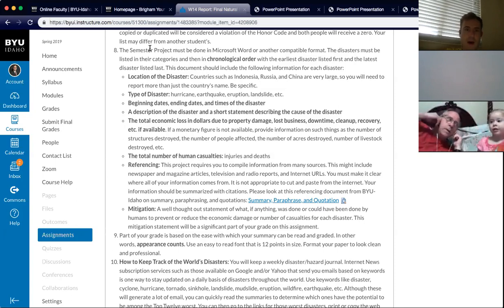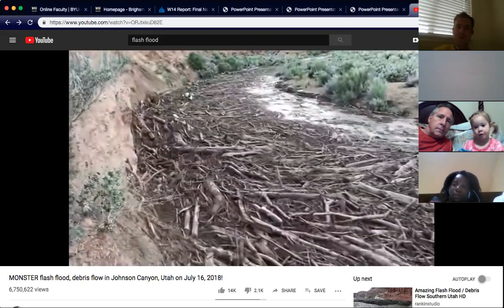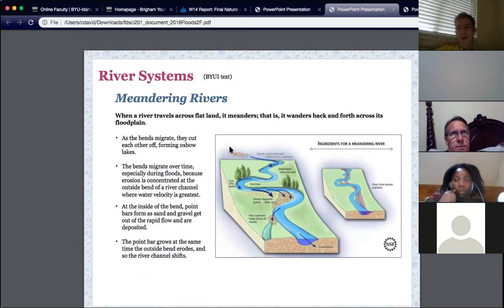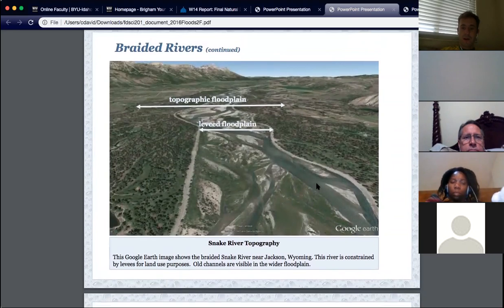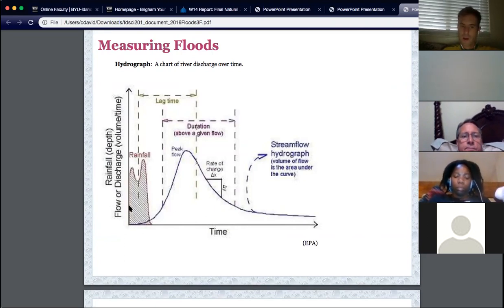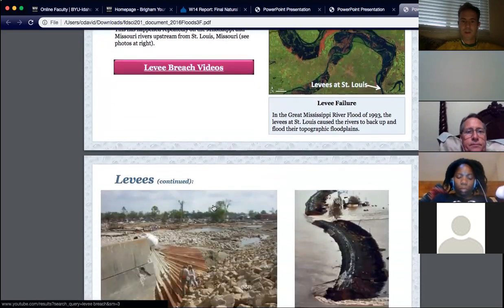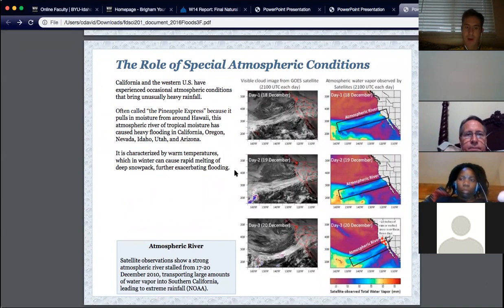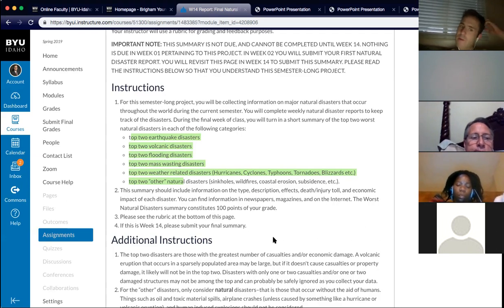Flooding Review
Weekly review of reading.